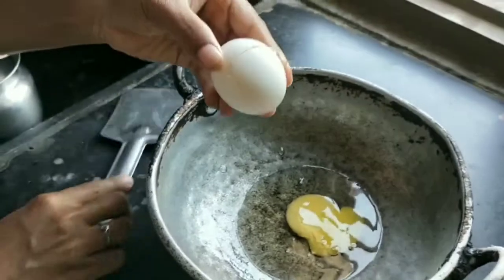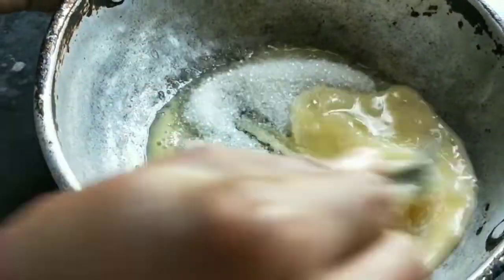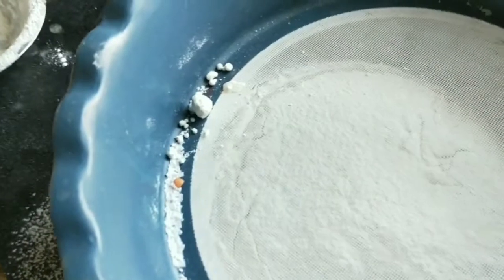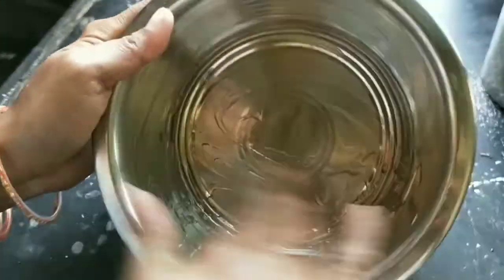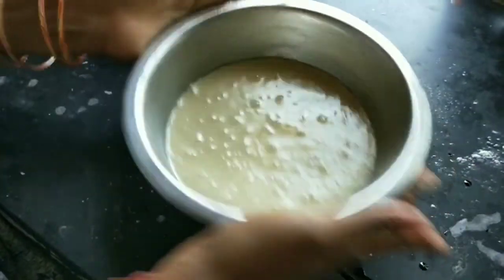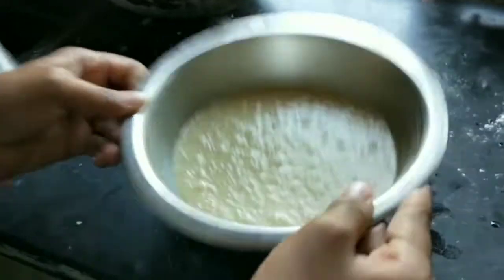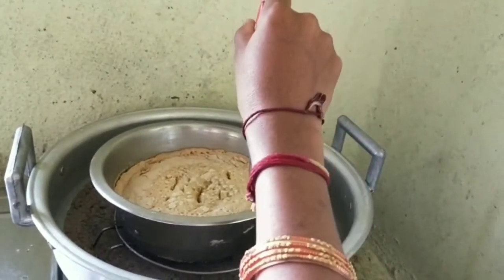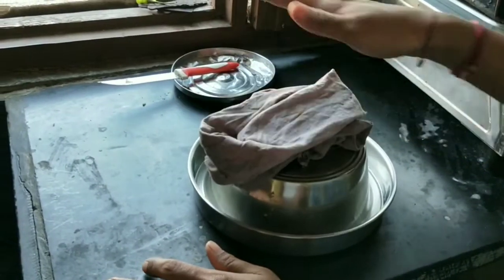Lockdown ఉందని ఏదో ఐటమ్ చేద్దాం అనుకుంటే ఇంకేదో ఐటమ్ వచ్చింది/నేను చేసిన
Moms home entertainment channel